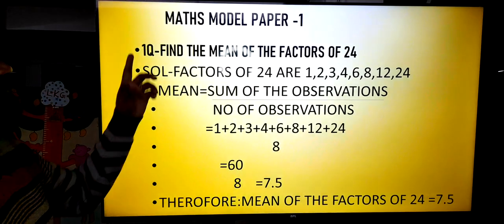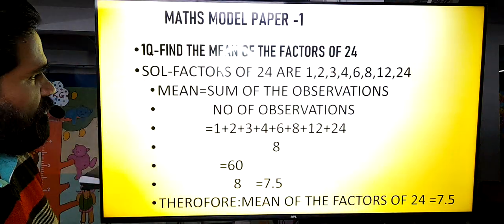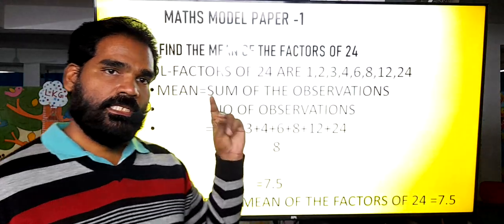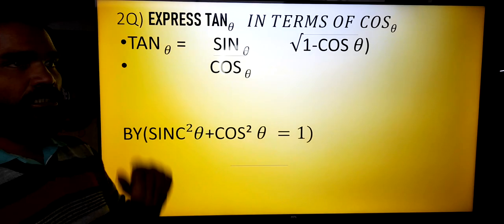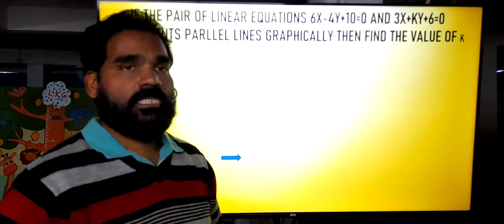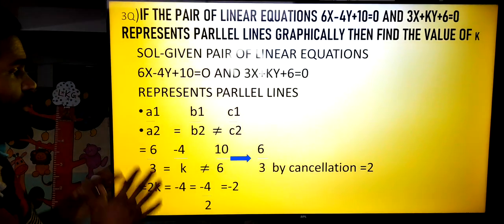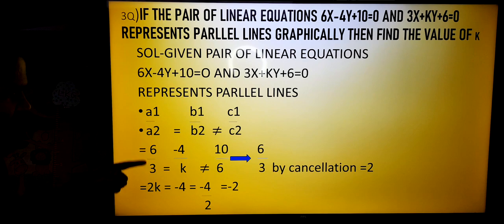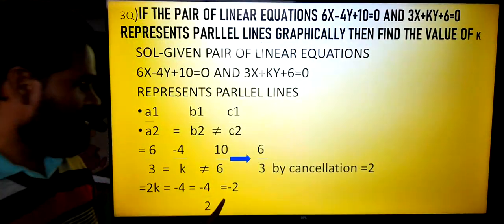CLASS 10 MATHS MODEL PAPER 1 (PART 2) ON DIGITAL PLATFORM